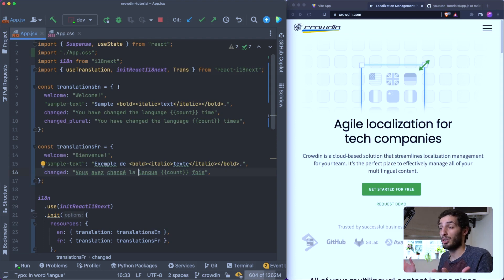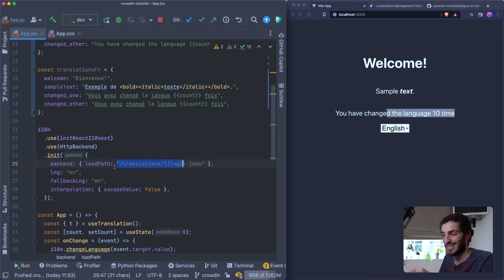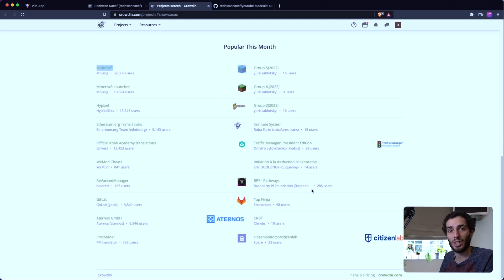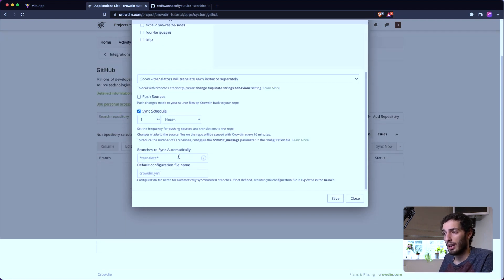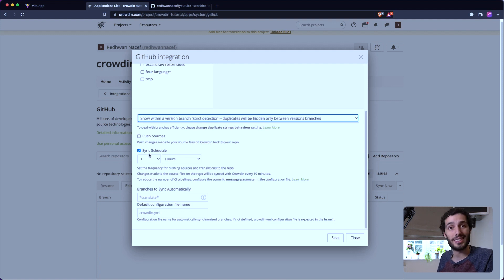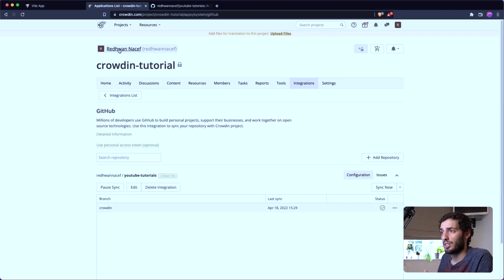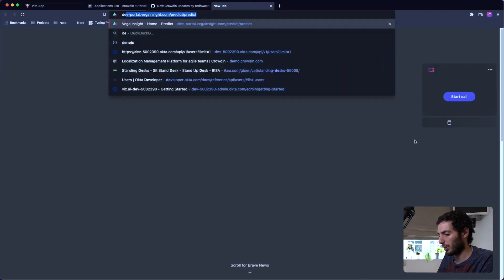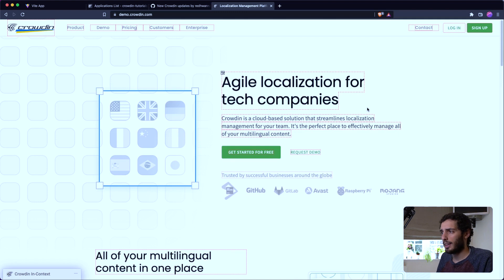How To Manage Translations For Your Application | Crowdin & GitHub Tutorial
Hello 👋🏼   Today we are looking at how to manage translations using Crowdin and the GitHub integration. This example is using a React app however it applies to any front end. I hope you enjoy!

Thank you for Crowdin for reaching out and partnering on this video!